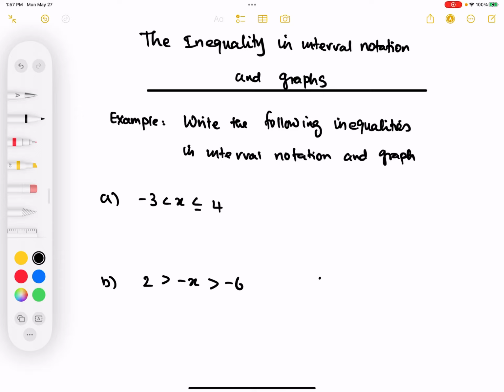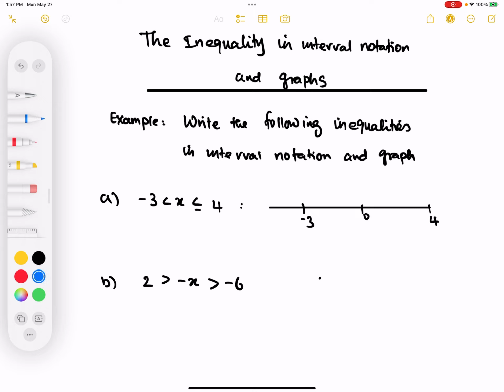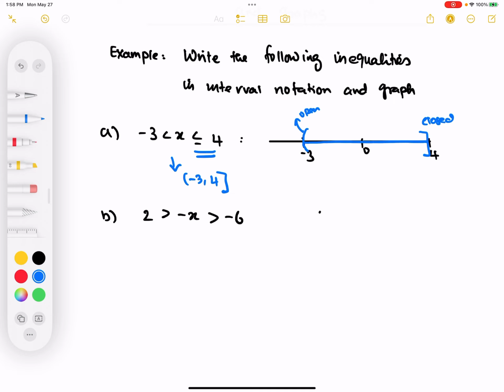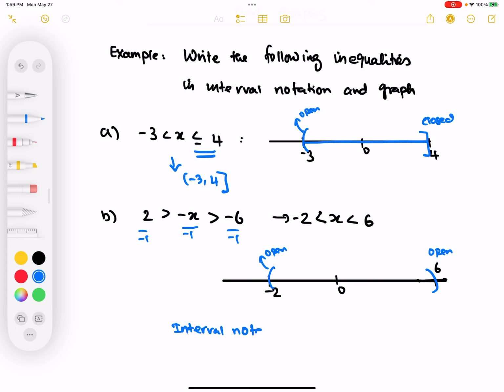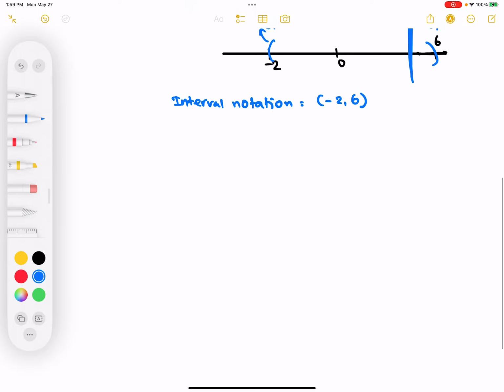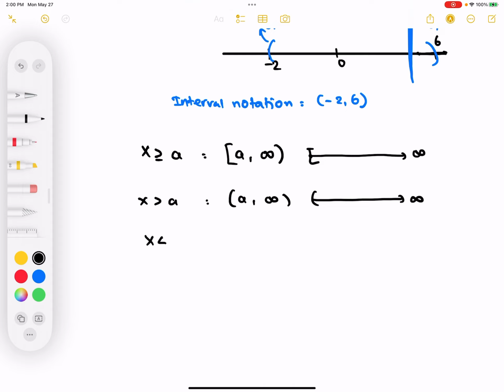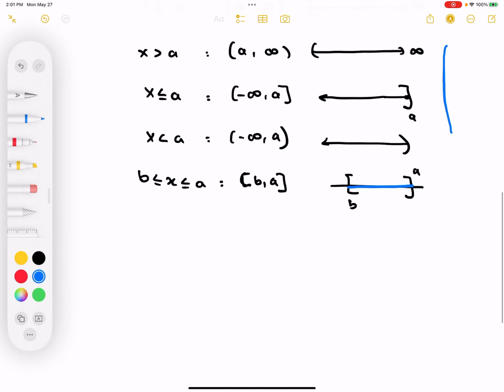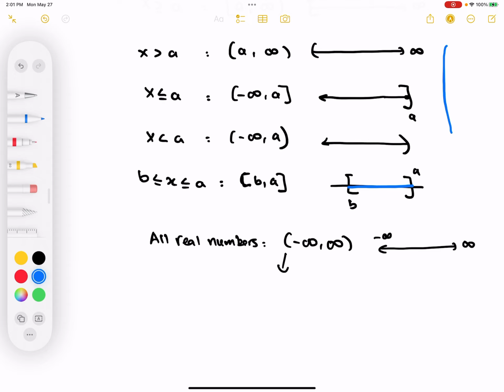Interval notations and it’s graphs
This video explains how to represent inequalities in interval notation and graphical representation with examples.